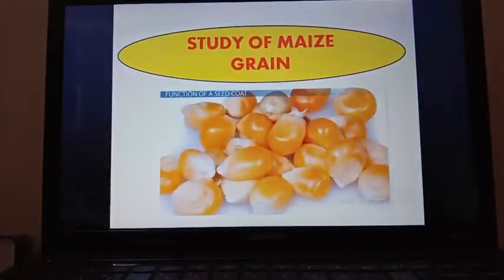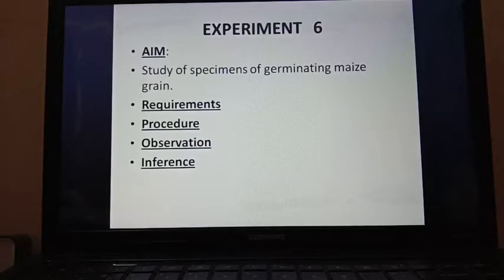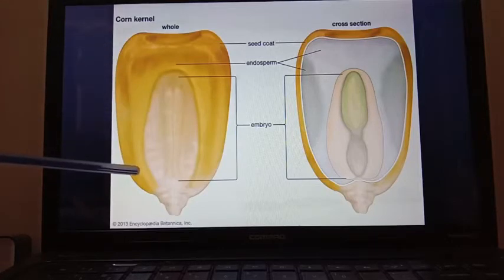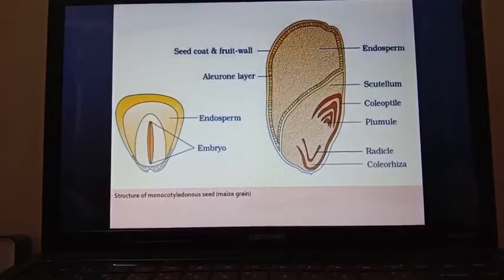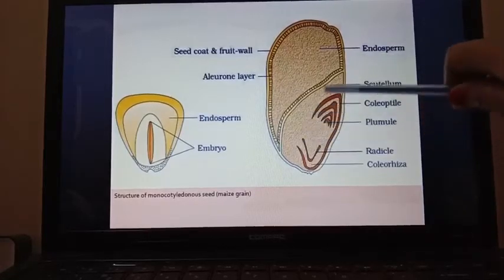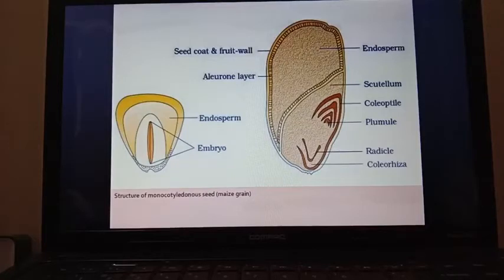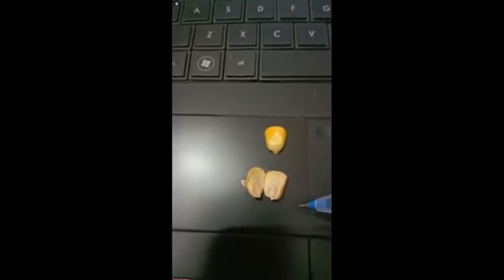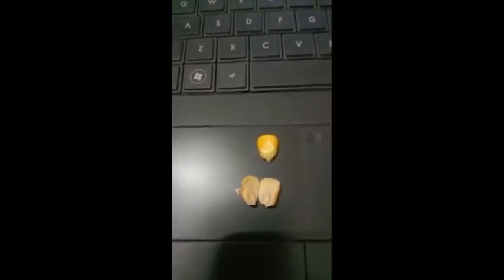ICSE BIOLOGY PRACTICAL (STD 9)-- EXPERIMENT NO.6(STUDY OF MAIZE GRAIN)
STD 9 BIOLOGY PRACTICAL